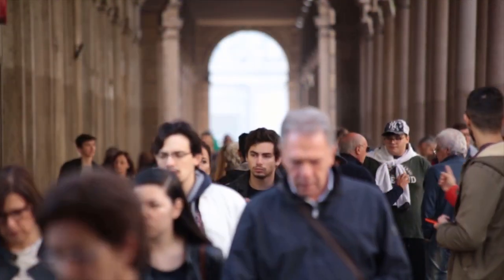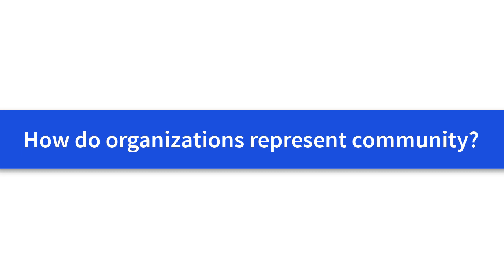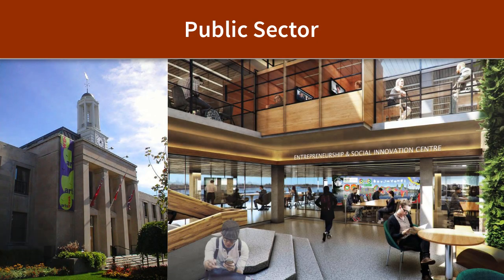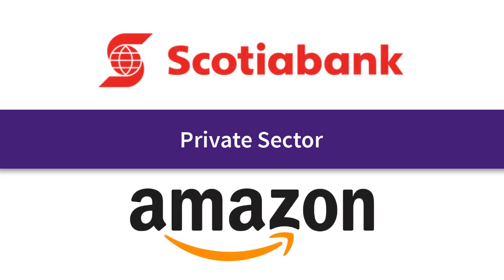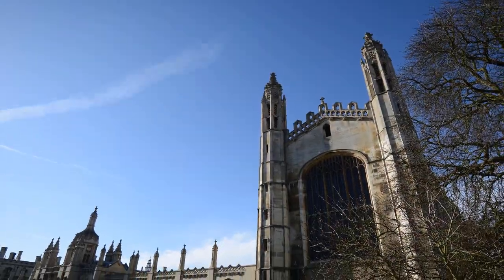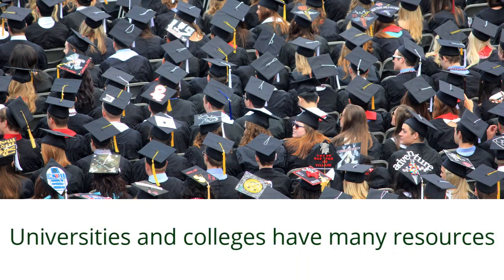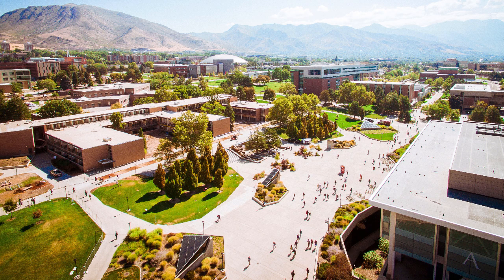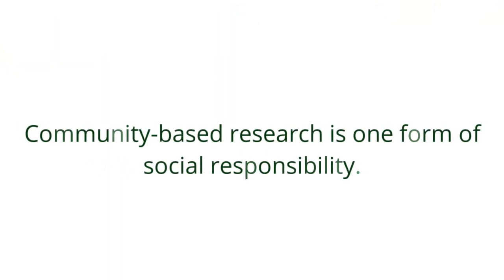Module 1: Unit 1 - What is community?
This unit discusses that communities can be made up of diverse people that have a common commitment to an interest or issue; that many different organizations aim to meet citizens’ needs within a community; engaging in a community can offer you opportunities to apply your knowledge to solve a problem; gain new knowledge, skills, and contacts; and contribute to positive community changes, and it is essential that the community’s priorities determine the direction and purpose of the research.